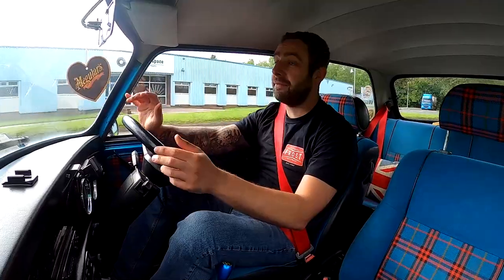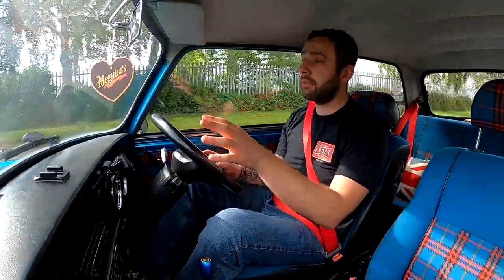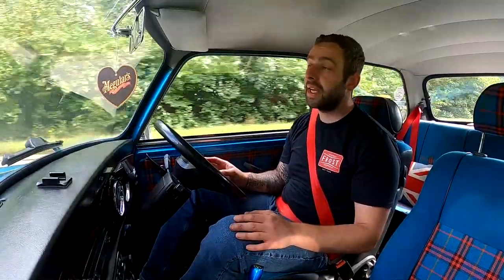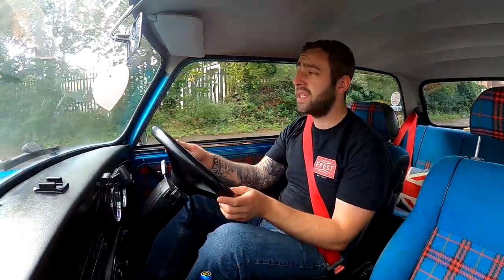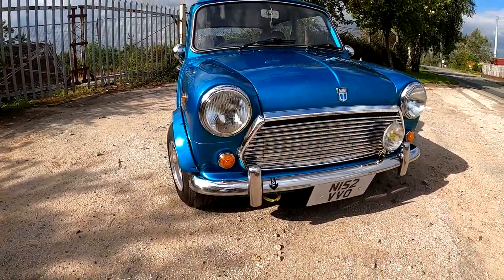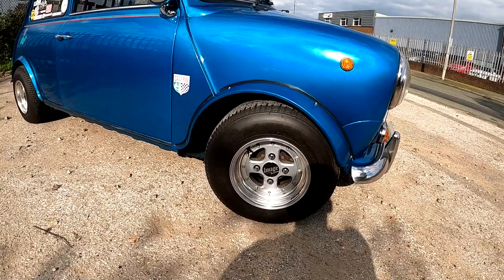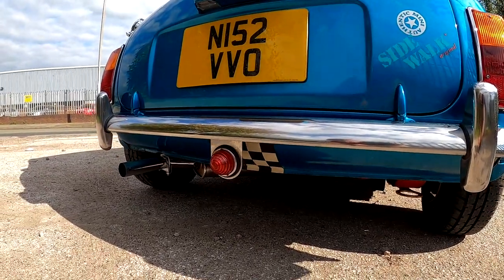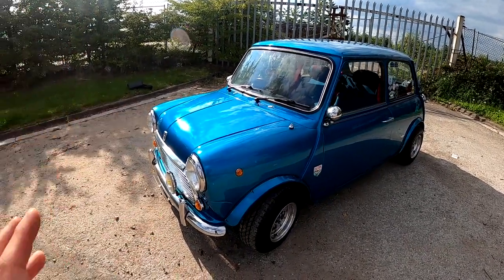Built To Be Driven! Classic Mini Sidewalk SPI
Welcome back to the channel, its time to check out Violet again!

One of 1000 made!

This has been a long time coming but finally we have the sidewalk review, this old girl is what started Simpsons Classics back in 2015, so sit back relax and enjoy my reasons for having her.

SC